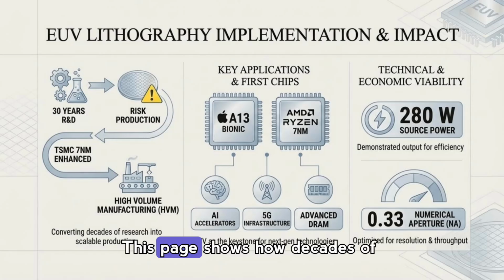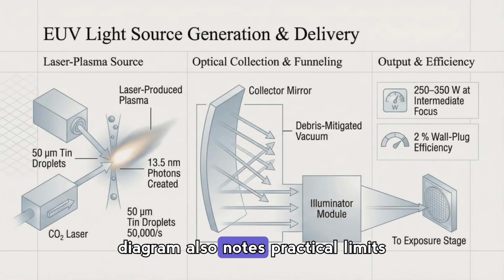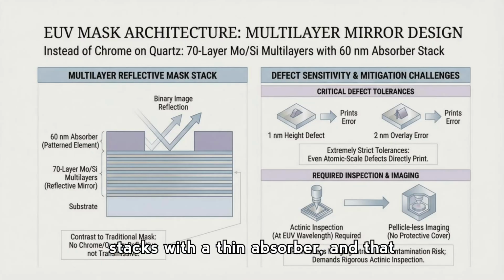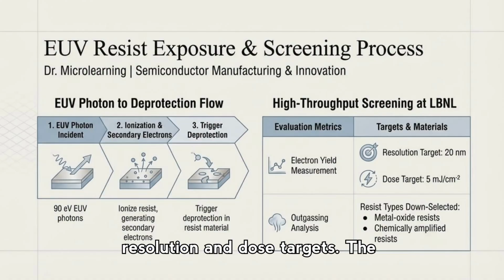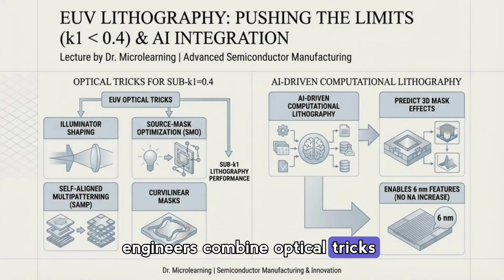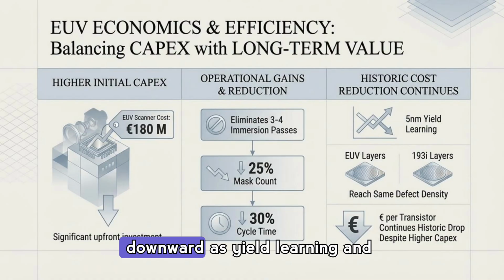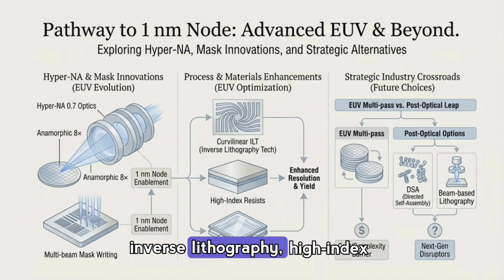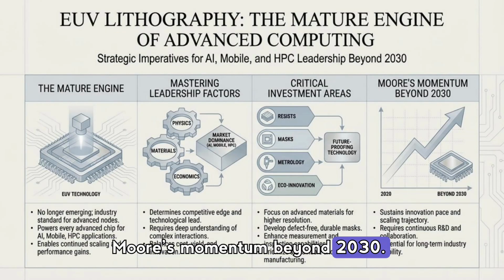EUV Lithography - Key Technology To Shrinking Chips (6 Minutes)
Extreme Ultraviolet (EUV) lithography is a breakthrough technology enabling the continued scaling of semiconductor chips. In EUV Lithography – Key Technology to Shrinking Chips, this video explains how EUV lithography works, why it is critical for advanced nodes (7 nm, 5 nm, 3 nm and beyond), and the engineering challenges behind generating and controlling EUV light. We also discuss its impact on chip performance, power efficiency, manufacturing cost, and the future of Moore’s Law. This video is ideal for students, engineers, and technology enthusiasts interested in semiconductor manufacturing.